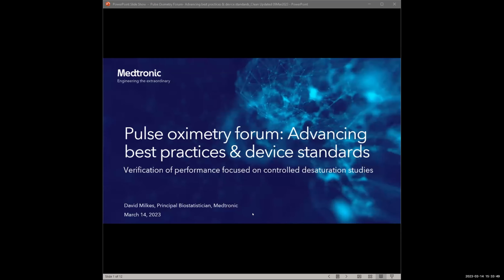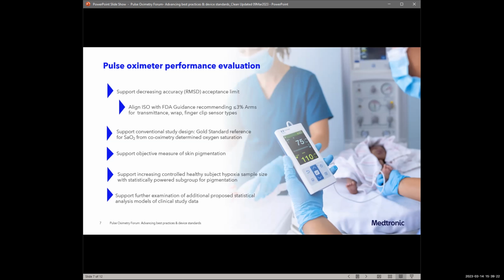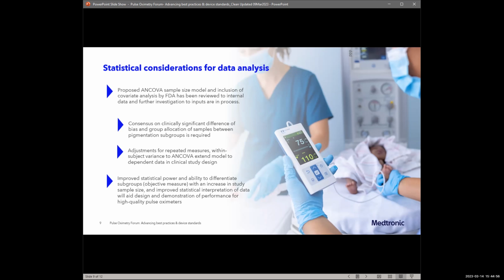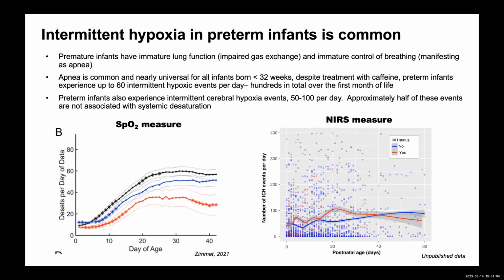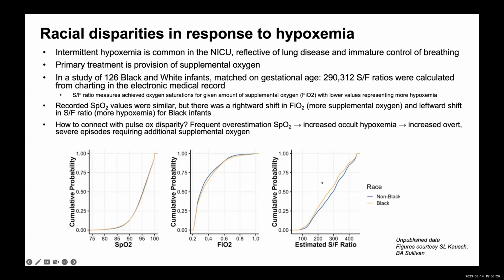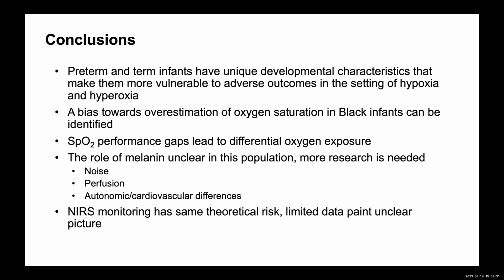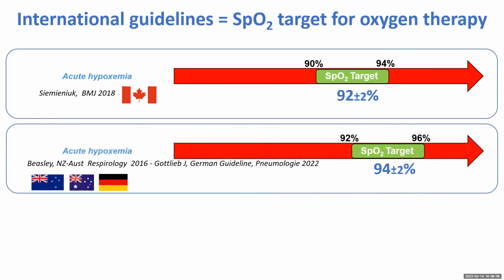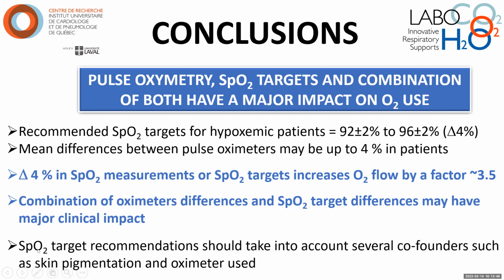Open Forum: End of Pulse Oximetry Forum Day 1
The Pulse Oximetry Forum, a joint meeting of experts and the ISO Oximeters Joint Working Group, was held at UCSF by the Open Oximetry project from March 14-15, 2023. With the aim of advancing best practices and device standards, the forum brought together Pulse Oximeter experts spanning various disciplines and geographies.

00:00:34 First Presentation (Pulse Oximetry Forum: Advancing Best Practices and Device Standards by Medtronic)
00:13:18 Second Presentation (Disparities in Optical Device Performance: Implications for the Preterm Infant by Dr. Zachary A. Vesoulis, Washington University)
00:30:50 Third Presentation (Impact of SpO2 Difference on Oxygen Flow Use by Dr. Francois Lellouche, Laval University)
00:42:49 Beginning of Open Discussion and Review of Day 1